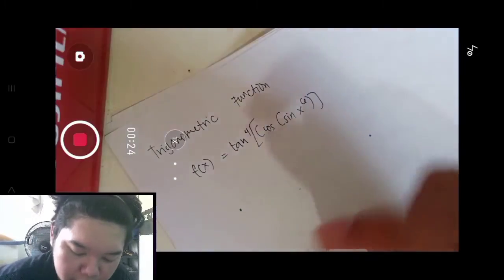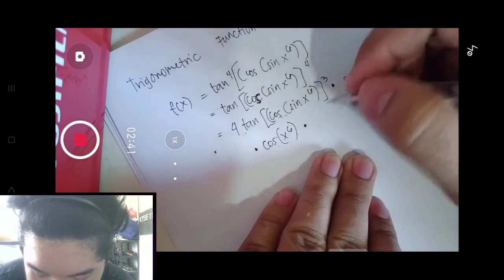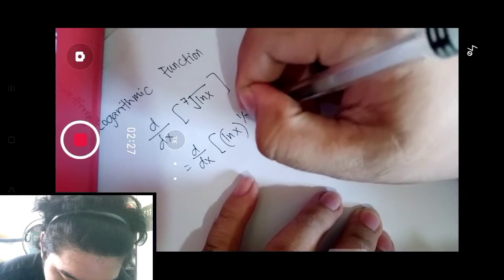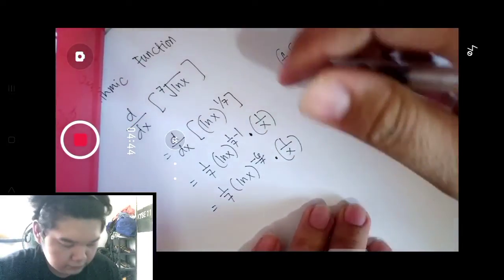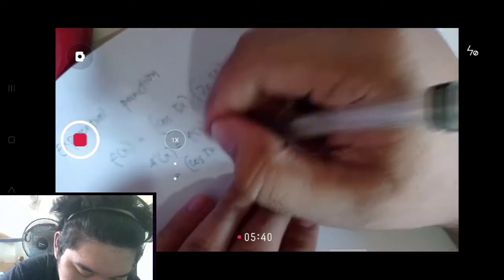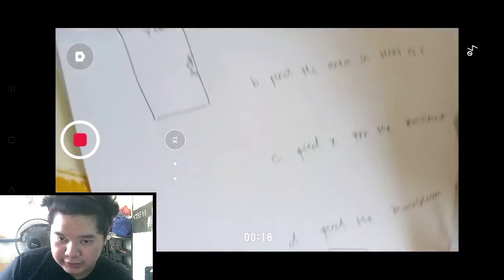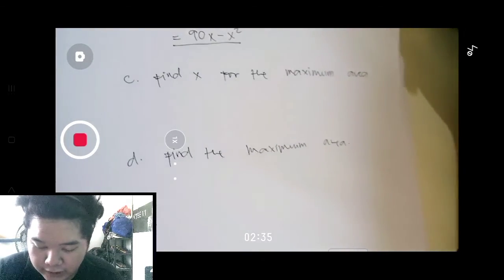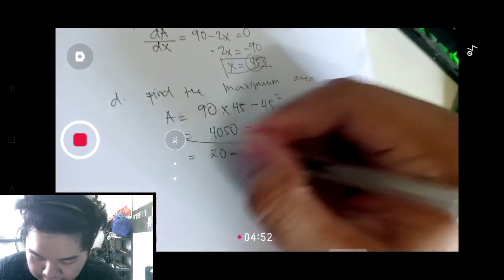DIFFERENTIAL CALCULUS // Trigonometric, Logarithmic, Exponential functions and MAXIMA/MINIMA problem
Final Requirement for CALCULUS 1
MATH111E